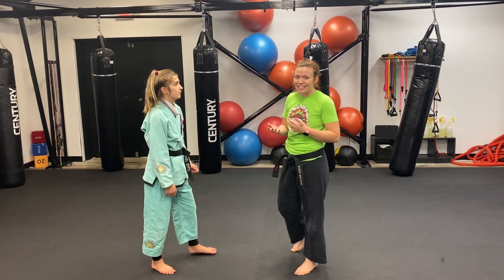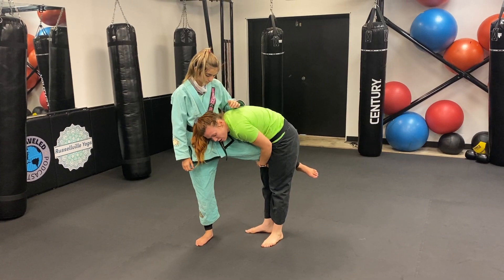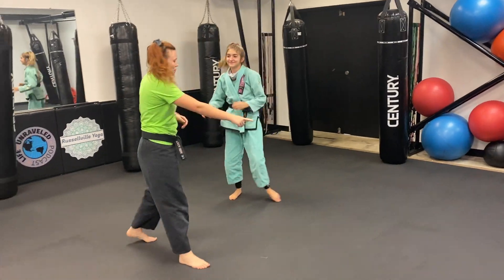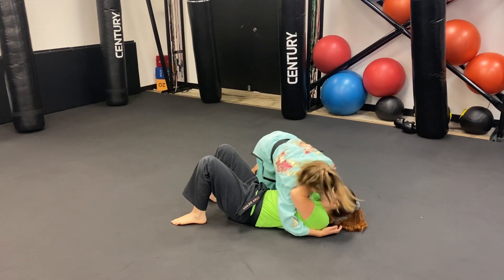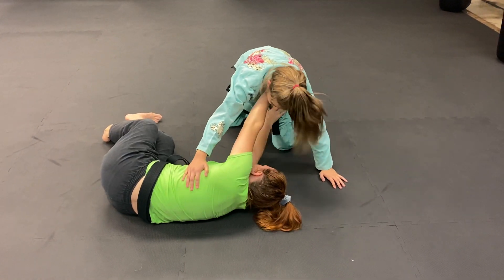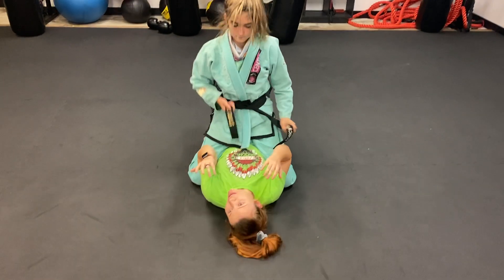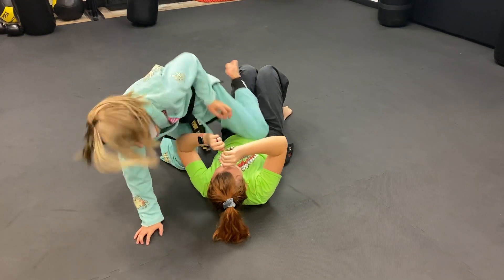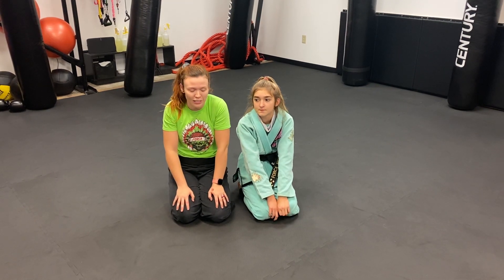5-7yr old MMA Testing Requirements Block 1(ALL RANKS ABOVE WHITE/YELLOW BELT)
This is only the grappling portion of the test.
3 moves:
•Single leg takedown with the knee press finish
•Shrimp out from under side control to closed guard
•Bridge & shrimp from under full mount to closed guard